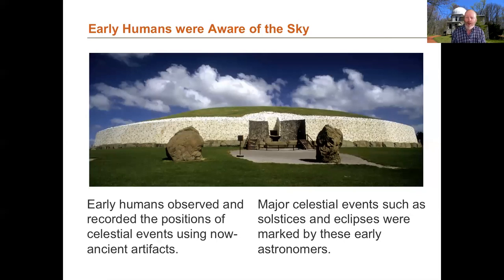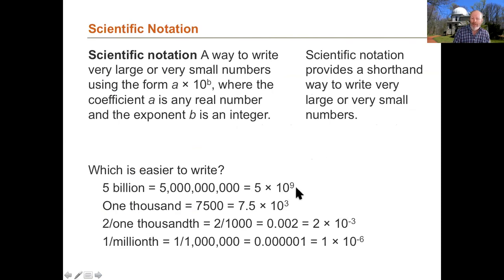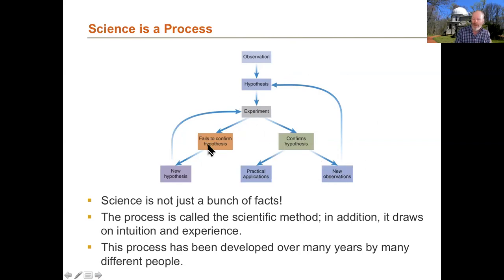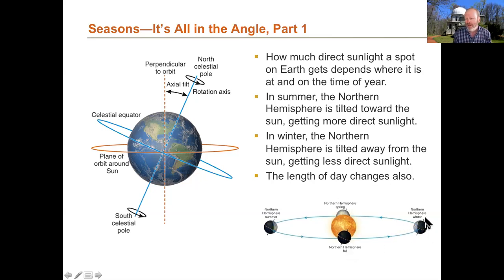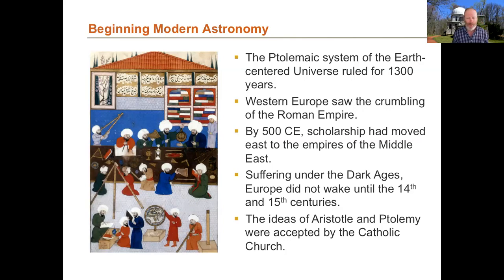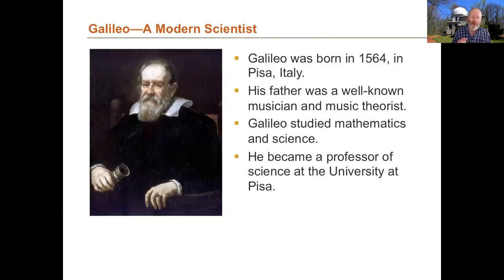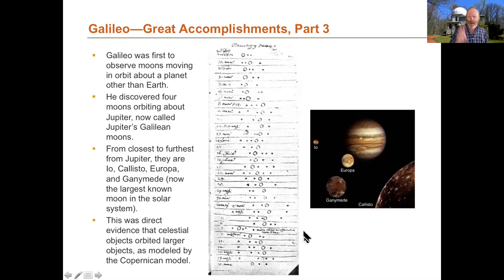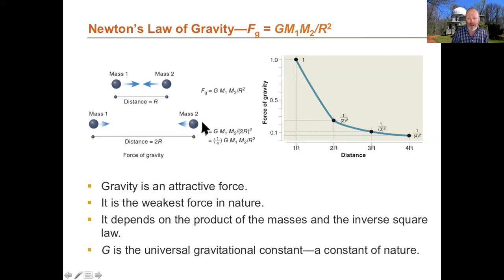Astro 102 Chapters 1-3 Lecture